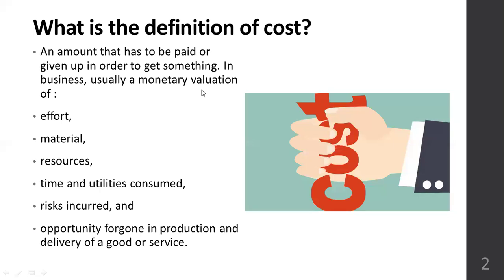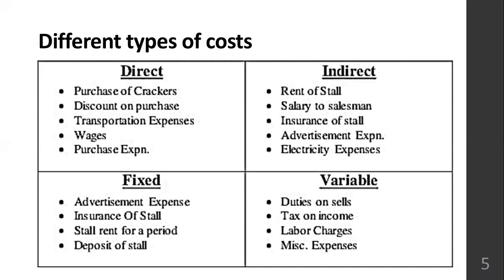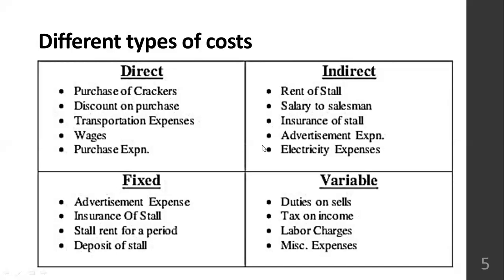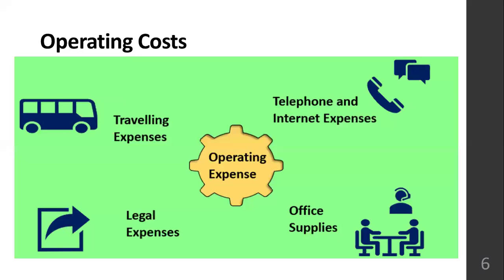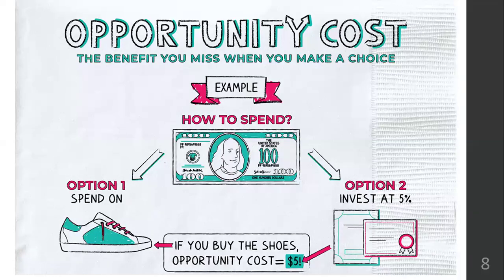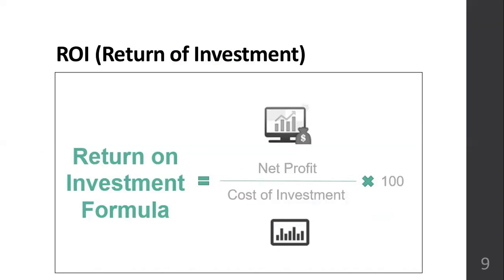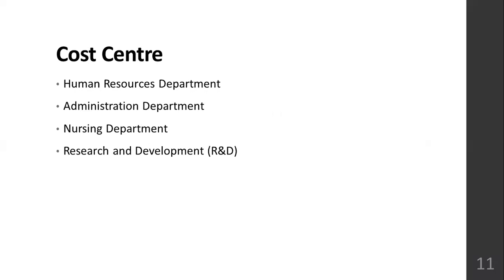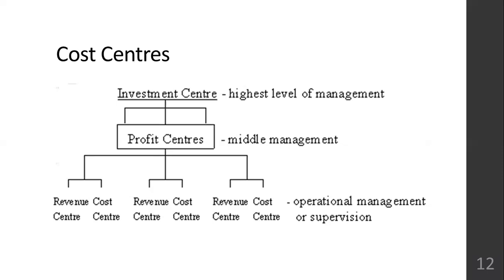Accounting Costs | May 2025